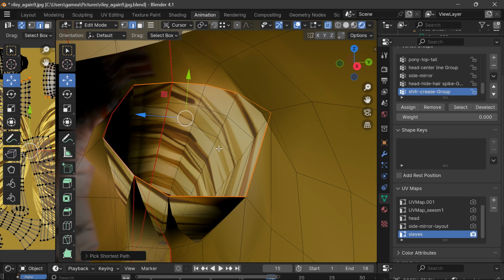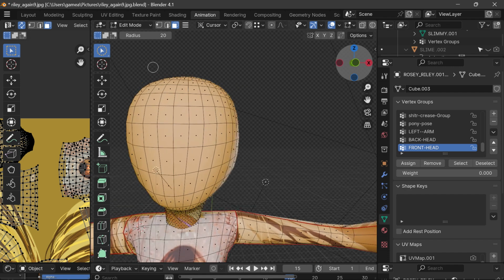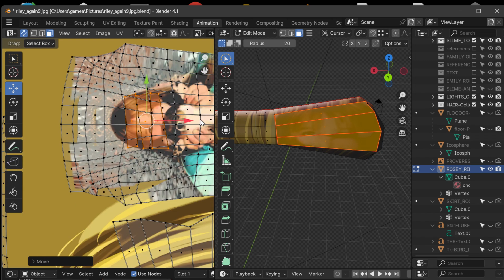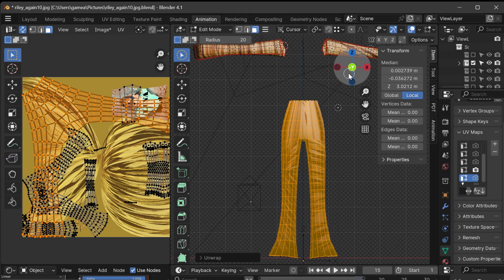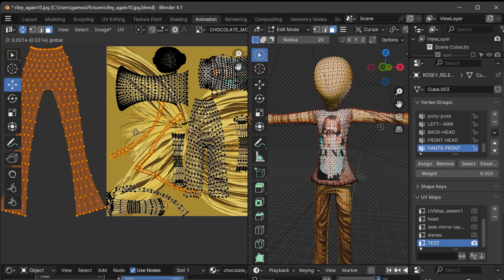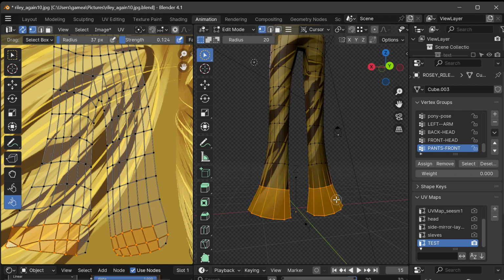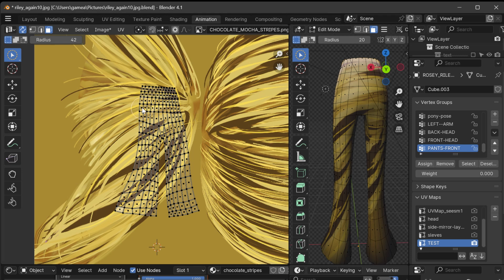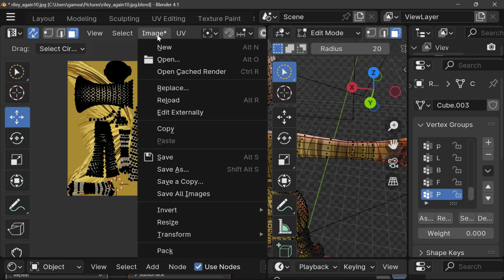Game Character UV Face and vertex layout practice in Blender 3D